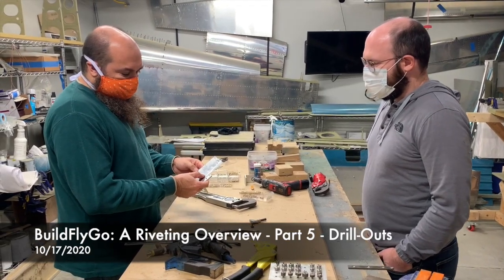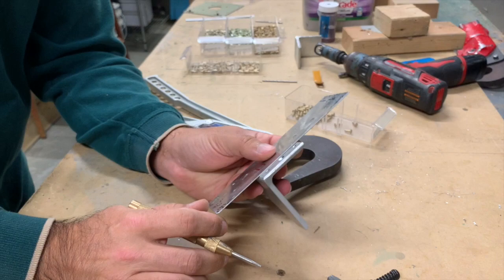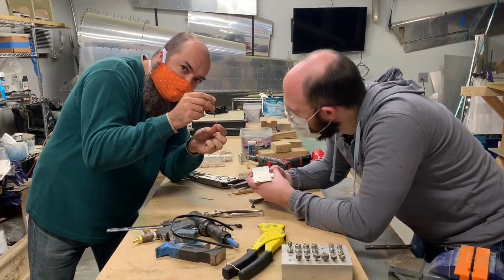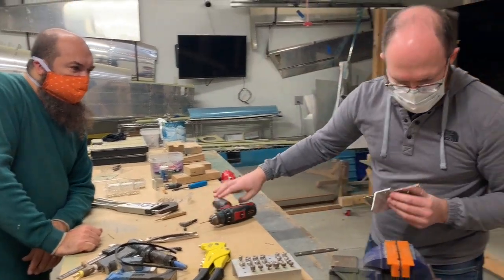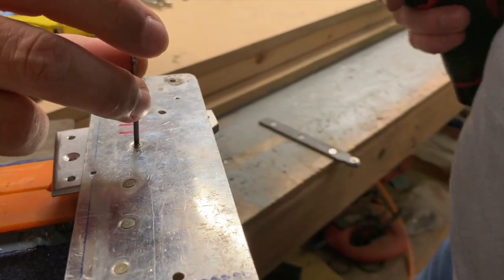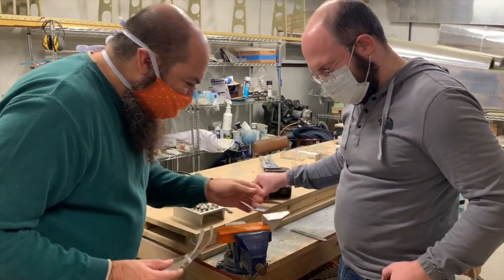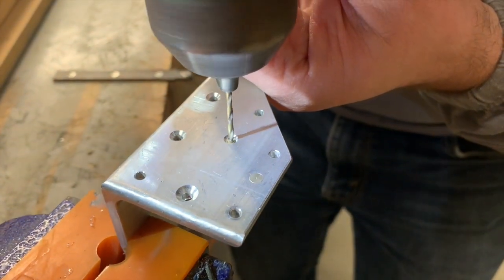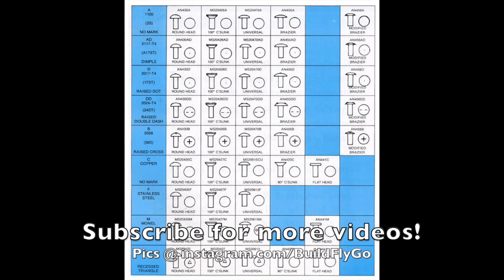Building an RV Part 5 - A Riveting Overview: Drilling Out Rivets!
In this episode we get into drilling out rivets, possibly the most important airplane building skill!

Future episodes will include proper technique for drilling, deburring, forming metal, dimpling, and riveting.